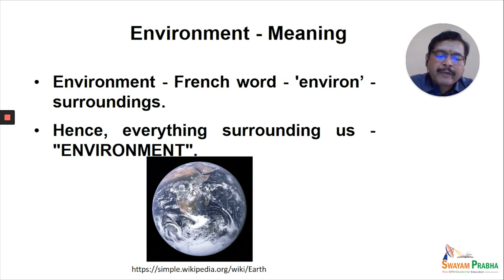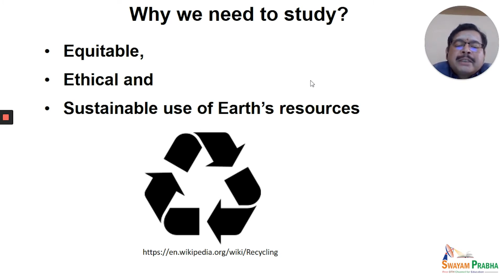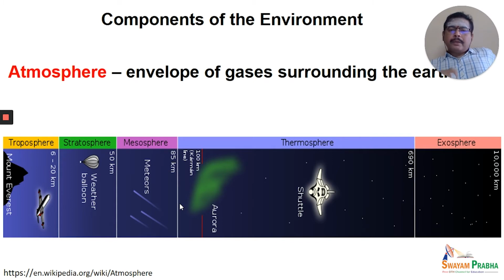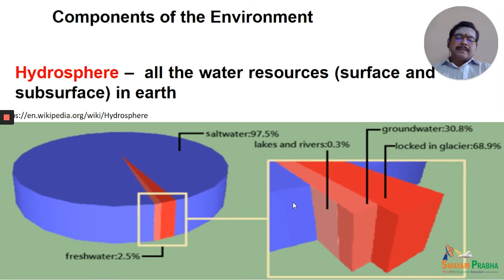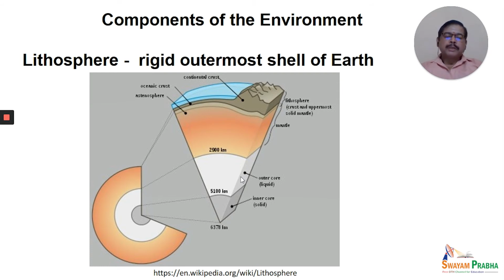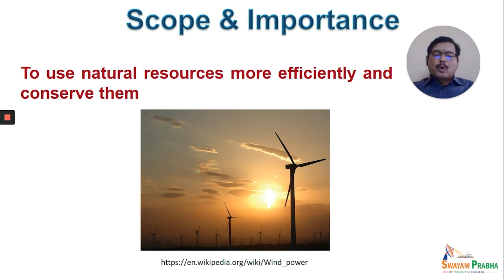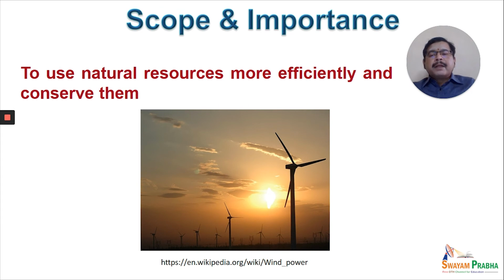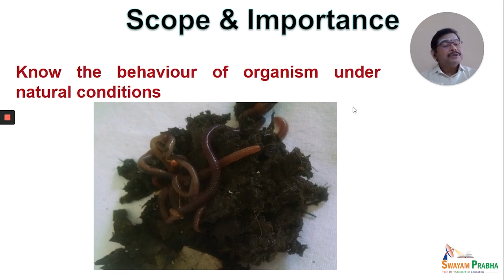Environmental Studies - Components and Multidisciplinary nature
Subject:Environmental Studies
Course:Environmental Science